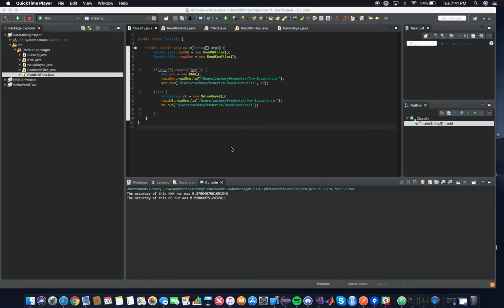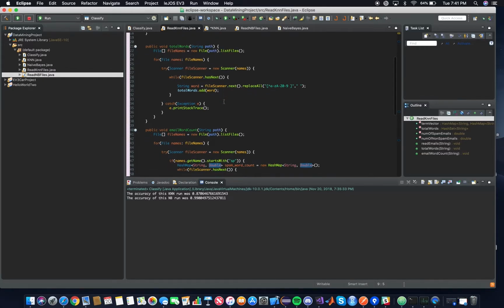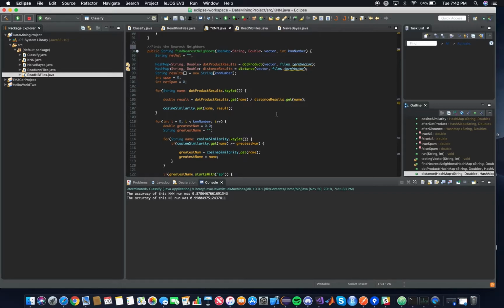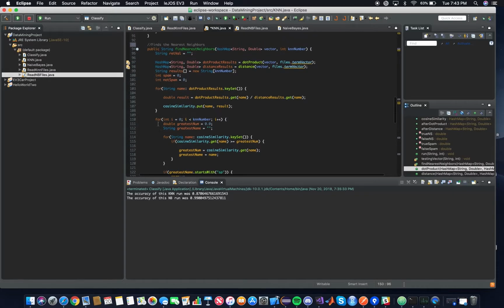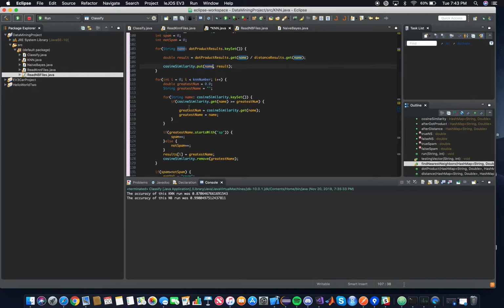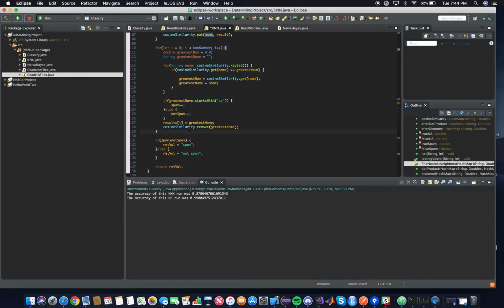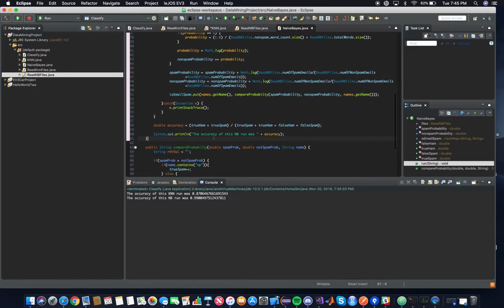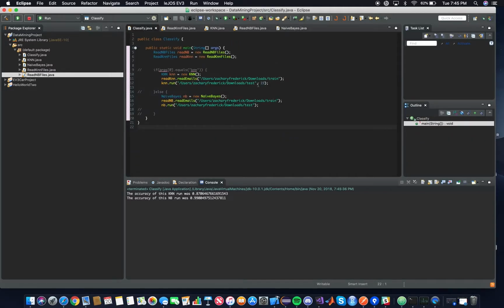Project Midway Update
Project Midway Update for Data Mining CAP 4770. This includes implementation of KNN and Naive Bayes.